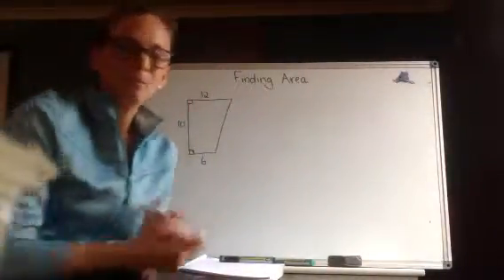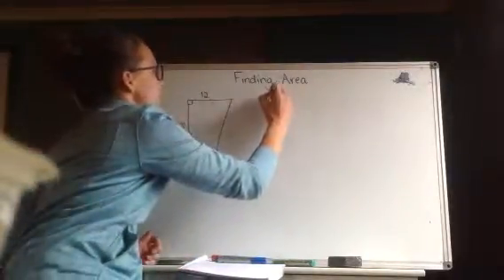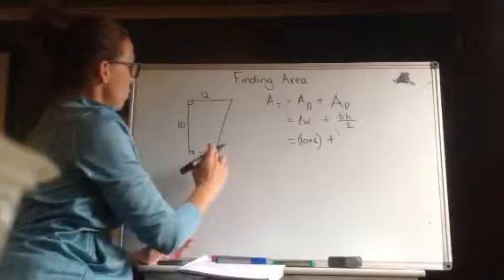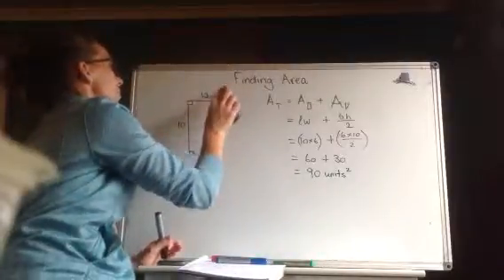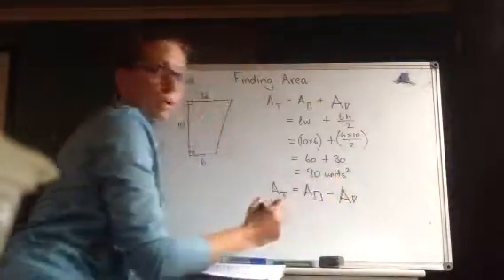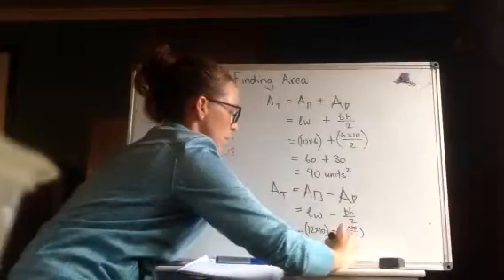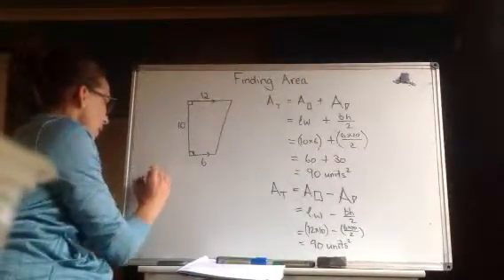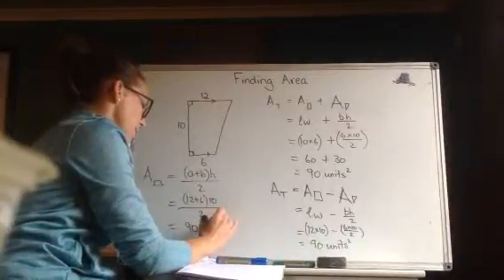Finding area 3 ways